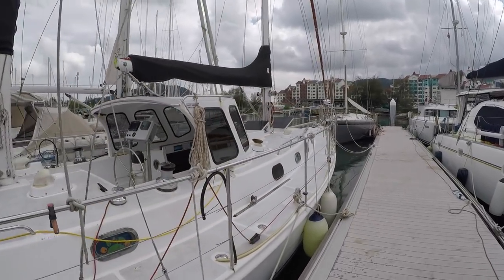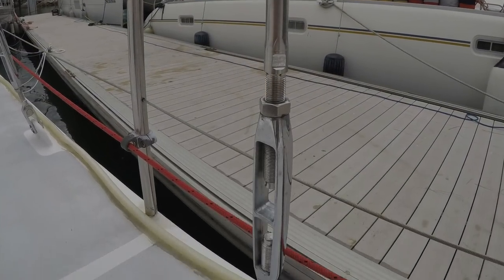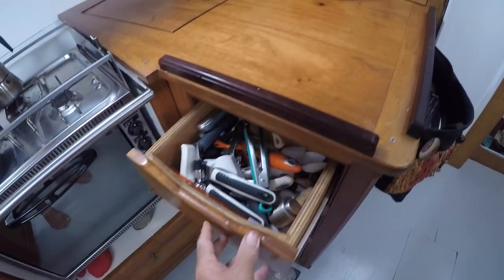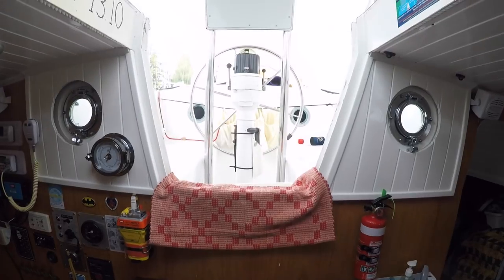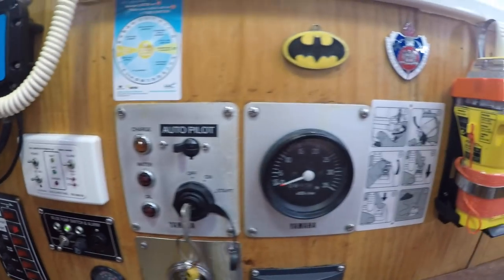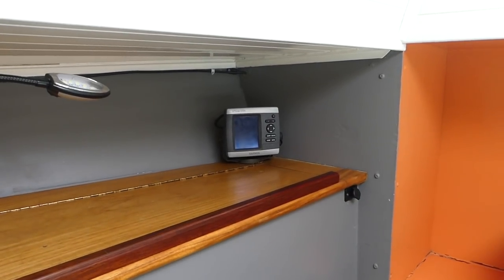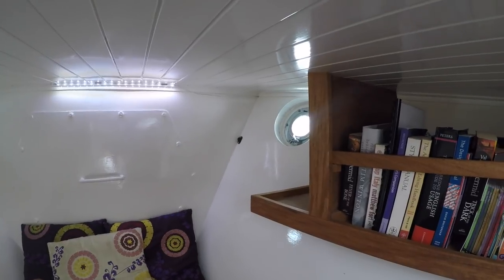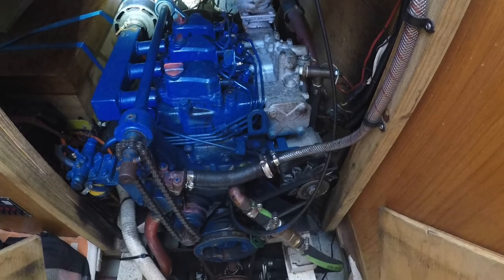Zefr boat tour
This proven bluewater 43 foot cruising ketch has recently cruised New Caledonia, Indonesia and Malaysia, and she’s ready to keep cruising. A very safe, comfortable sea boat, Zefr 1 has a centre cockpit, solid stainless rail and ketch rig with furling headsail. She sails well and motors efficiently at 5+ knots at 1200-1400 RPM, using only 2.6 litres/hour. No expense has been spared in fitting her out as an international, go anywhere, tough-as-steel cruiser. Zefr 1 was launched in 1993, and fully refitted from 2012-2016, and appeared on Cruising Helmsman’s cover last August.

The galley has been fitted out by a professional cabinet maker in solid rosewood, with SMEV stove, hot and cold water and efficient top down Evakool fridge, which can be used as a freezer. The professionally upholstered lounge in the saloon with rosewood table is a comfortable place to eat or watch the 12 volt wall-mounted television. There is an aft double cabin with island double bed and lots of hanging space and cupboards. A large double v berth has rosewood desk and built in book shelves. Lots of storage throughout the boat from huge mizzen locker, under seat and under bed storage, also under floor storage in v berth.

All systems are simple to use and maintain. Davits for easy dinghy storage and launching are mounted with solar panels that provide enough power to run the boat’s systems. Large water storage capacity and water catcher.

Australian registered and with tax paid, Zefr is ideal for a couple or small family who want to see the world without breaking the budget. Vessel is priced below value at $119,000 AUD and is available for inspection in Malaysia. Zefr is ready to cruise Asia and beyond. See our YouTube channel Sailing with Zefr for a boat tour and videos of our sailing adventures. You too can afford to cruise the world!